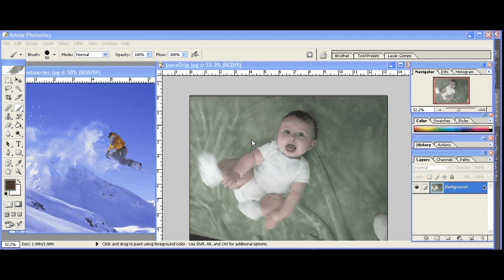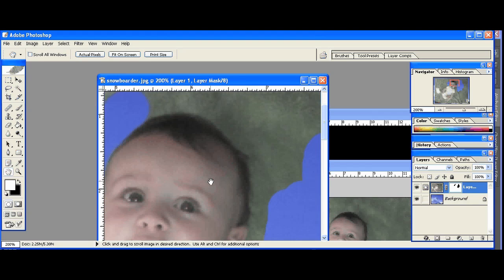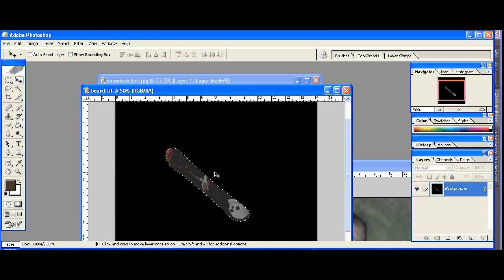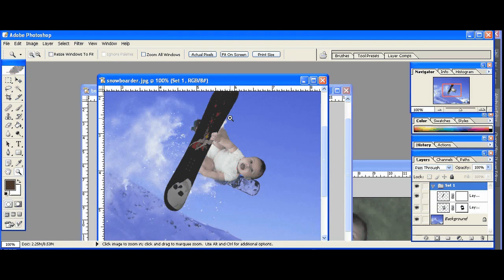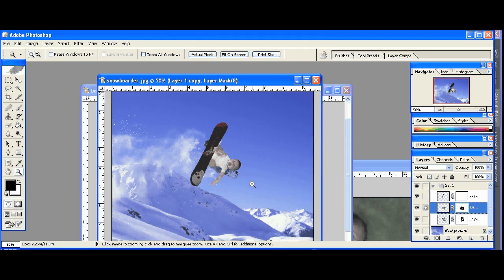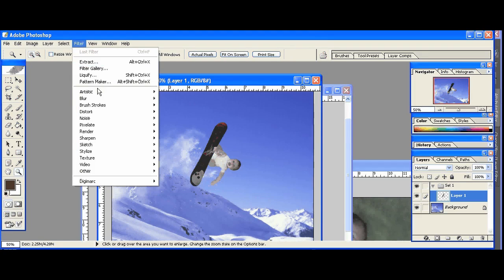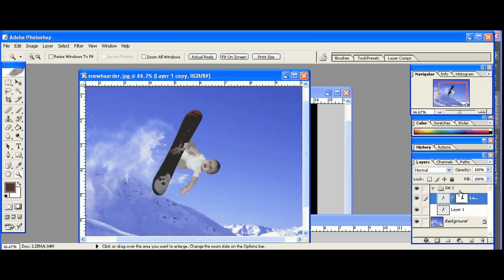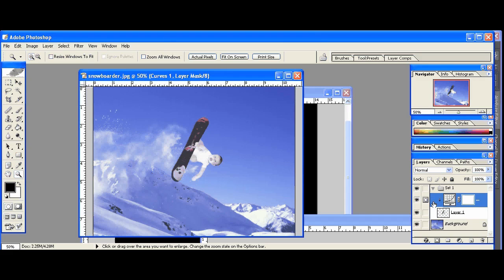Living Vicariously Through Your Children via Photoshop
Speed up living your dreams through your children with some quick Photoshop techniques. This is the longest, worst joke I know, but you might learn something.